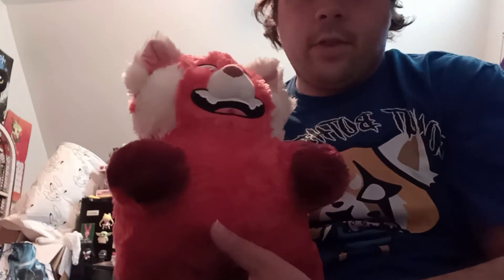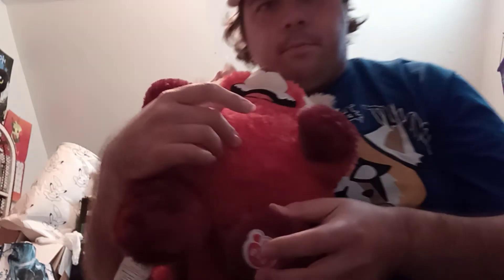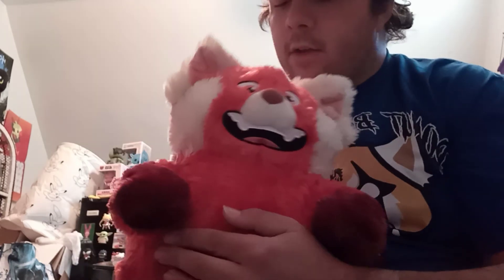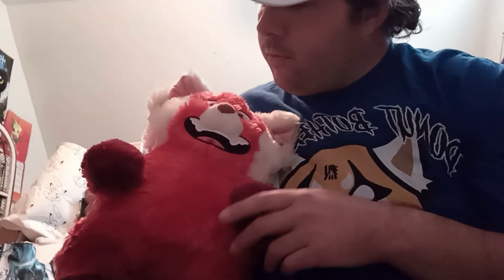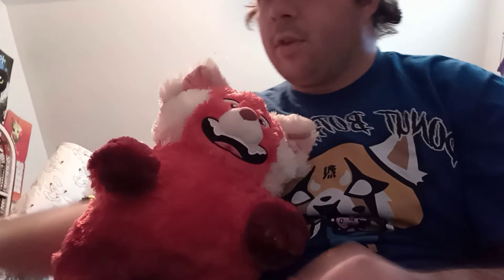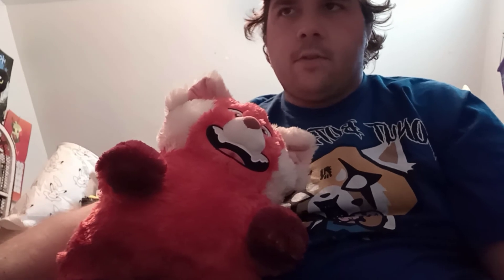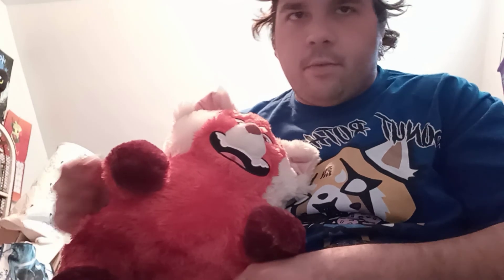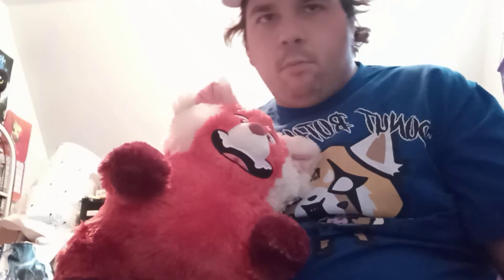Build A Bear Review: Mei Lee(Turning Red Build A Bear)